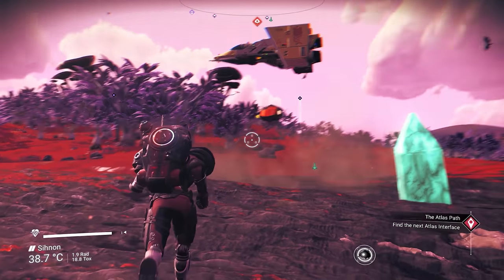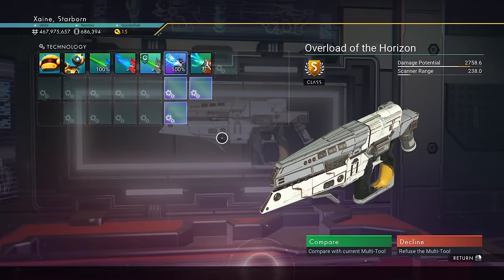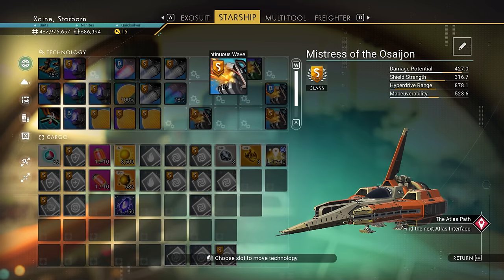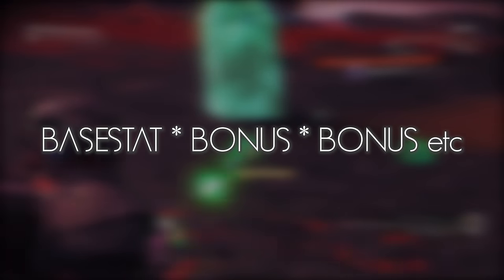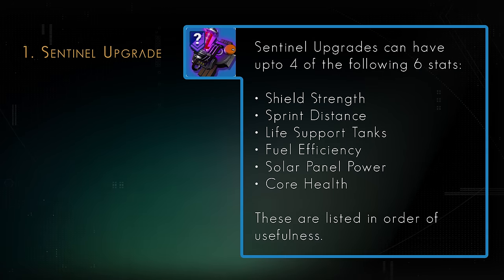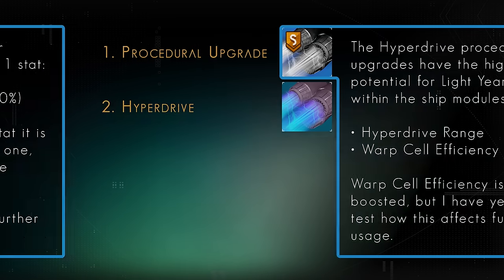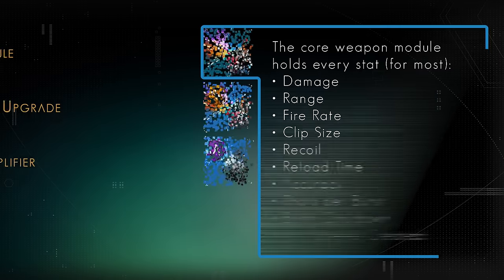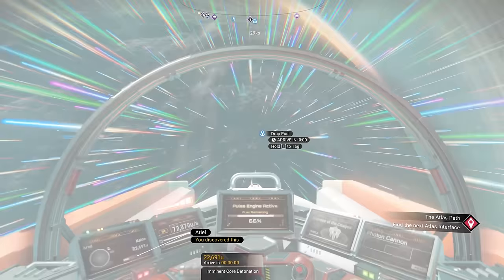Supercharged Slots - The Ultimate Guide - No Man's Sky Waypoint Update NMS Xaine's World 2022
The ultimate guide to Supercharged Slots in No Man's Sky. Charged slots were added to NMS in the recent Waypoint update; 4.0. Supercharged slots give a fantastic bonus to any technology placed into them, and which technology you choose really does matter.

Timestamps:
00:00 Supercharged Slots
00:13 How Many Slots
00:39 Consistency in Location
00:57 Ship Slot Locations
01:41 Multitool Slot Locations
02:29 Freighter Slot Locations
03:24 Supercharged Slot Bonus
03:52 Additive Stat Calculations
04:56 Multiplicative Stat Calculations
06:27 Reductive Stat Calculations
07:28 Applying the Data
07:38 Exosuit Technology
09:53 Starship Technology
11:33 Freighter Technology
12:48 Multitool Technology
14:59 Any Questions?